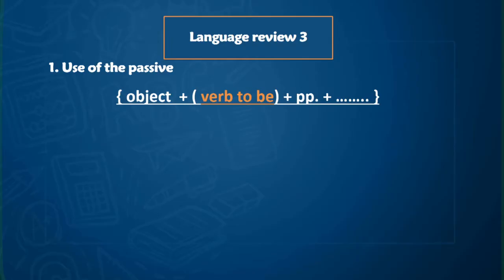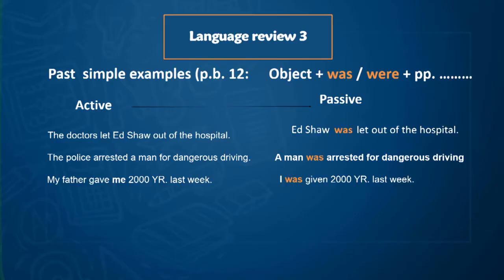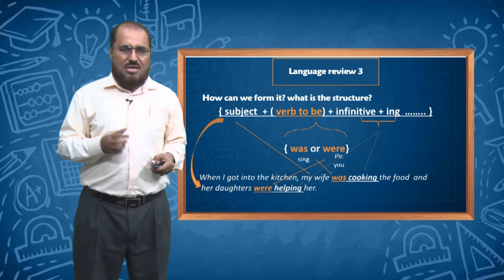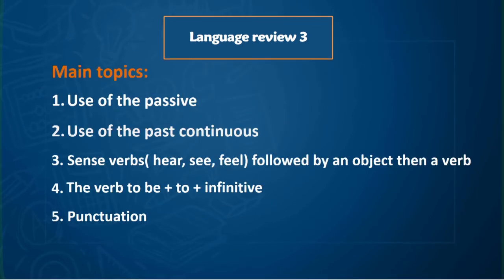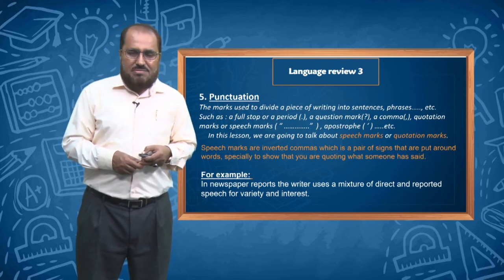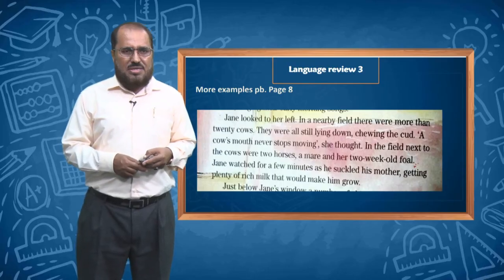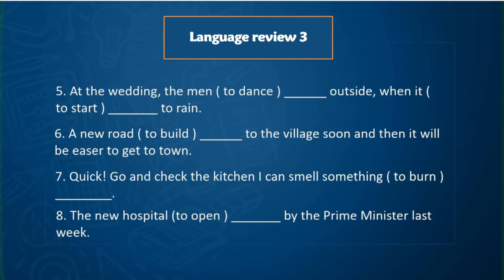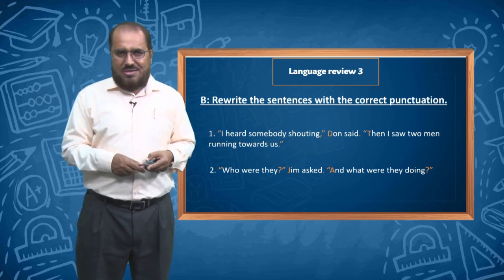دروس تعليمية | English | Language Review 3 part 2 | الصف الثالث ثانوي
برنامج دروس تعليمية ، برنامج يشرح المنهاج الدراسي للصف الثالث ثانوي ، يقدمه نخبة من معلمي المواد الدراسية.

اشراف:
أ.جمال سالم عبدون
وكيل وزارة التربية والتعليم
مدير مكتب وزارة التربية والتعليم بحضرموت الساحل